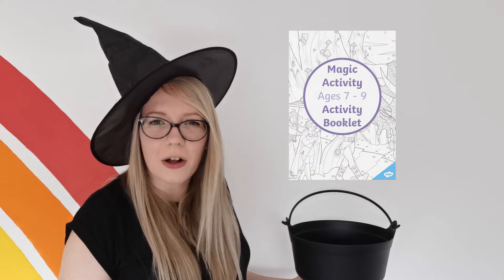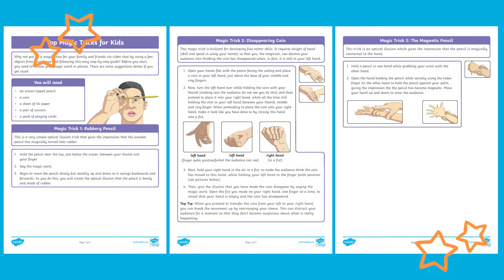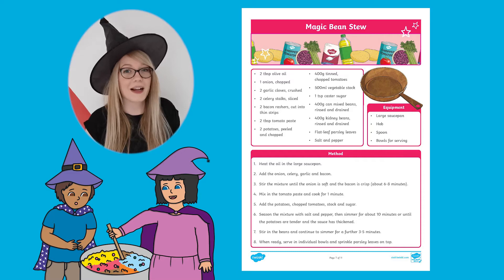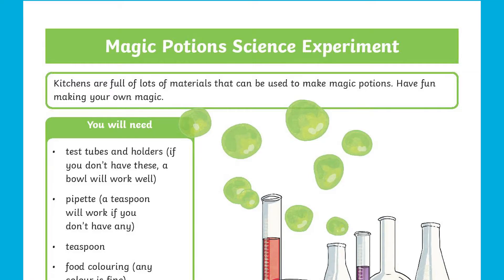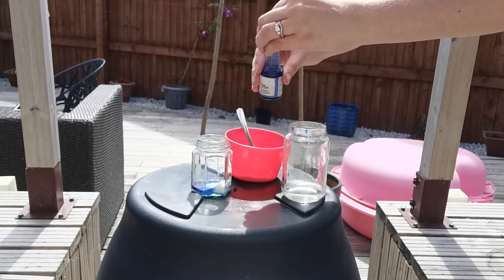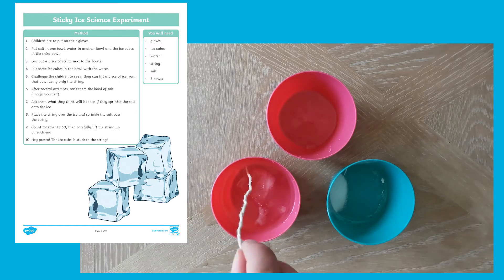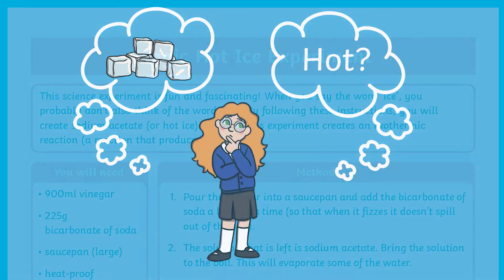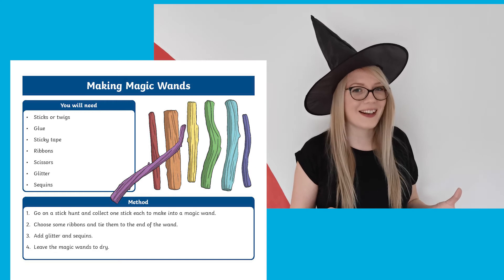How to Use the Magic Activity Booklet | Activities for 7-9 Year Olds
We hope you enjoyed learning about How to Use the Magic Activity Booklet | Activities for 7-9 Year Olds. Download our Magic Activity Booklet for 7-9 Year Olds

This Magic Activity Booklet is full of fun activities for 7-9 year olds to try. From magic tricks to science experiments, in this video Catherine will show you some of the things that you can try at home when you download this booklet.

The Twinkl team upload videos regularly Monday to Friday with tips for teachers, homework help guides and home learning support for parents.